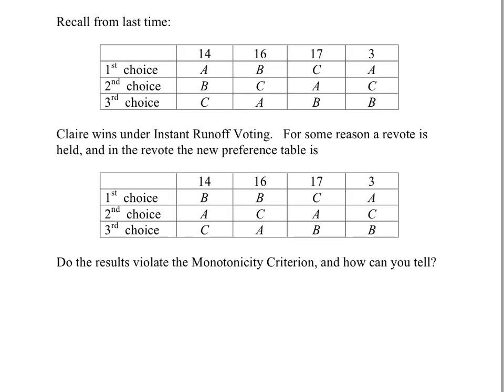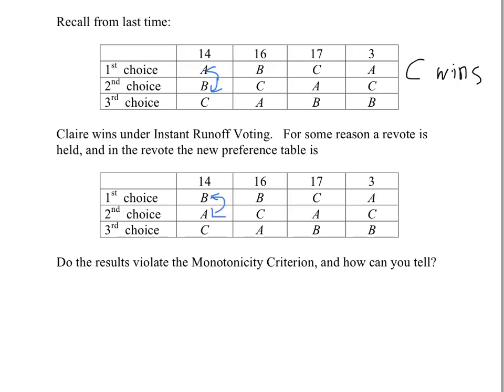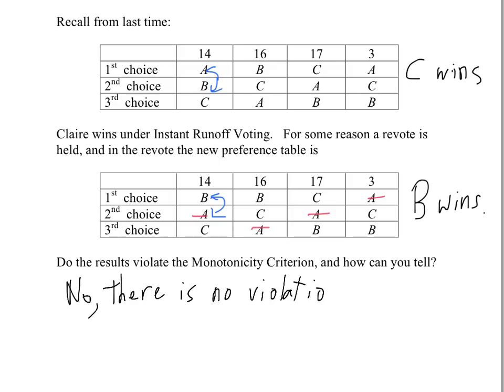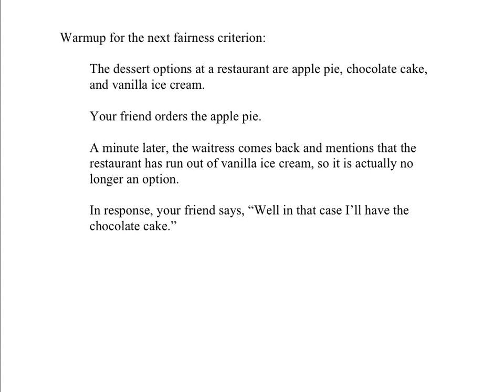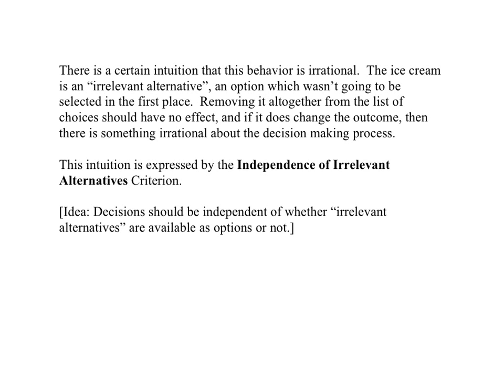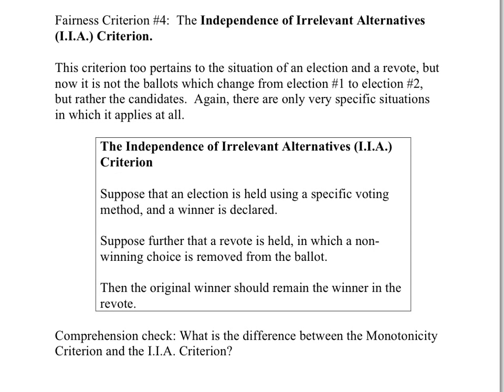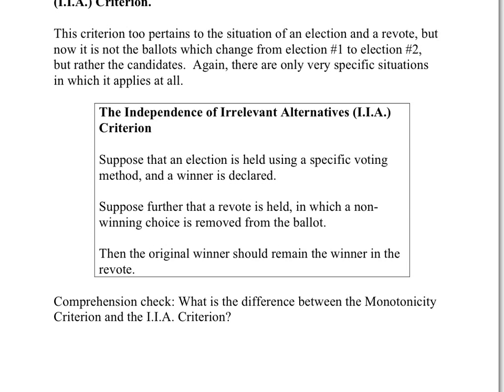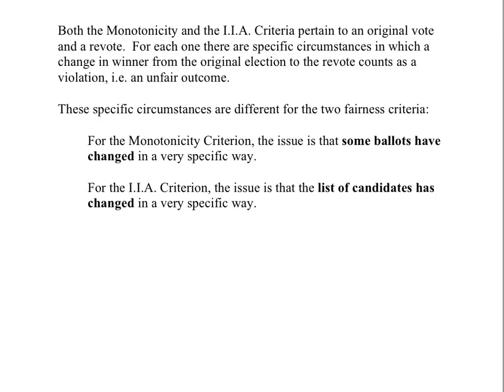Math 103 Voting 12: The I.I.A. Criterion